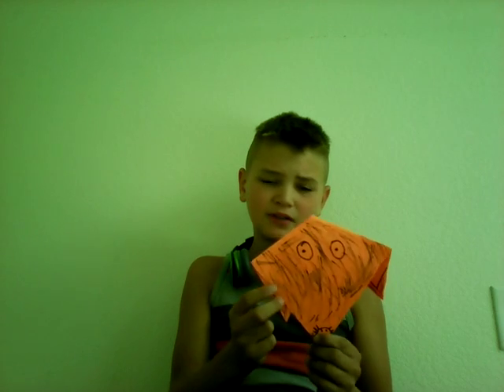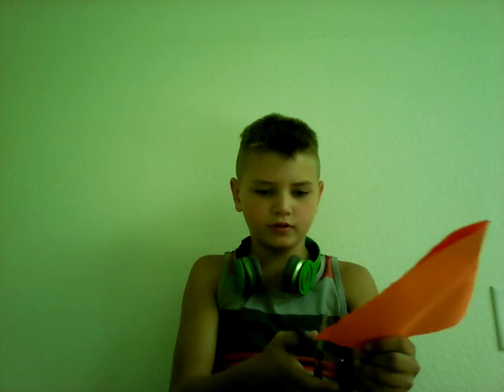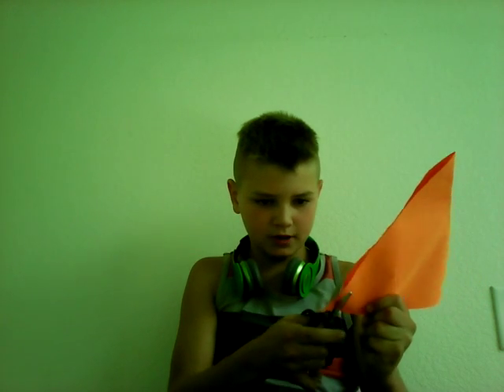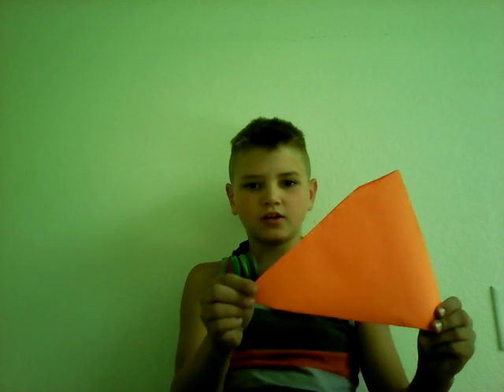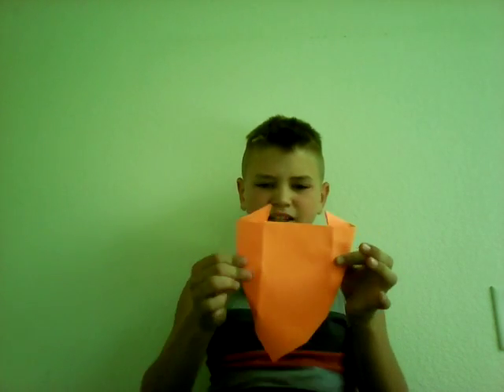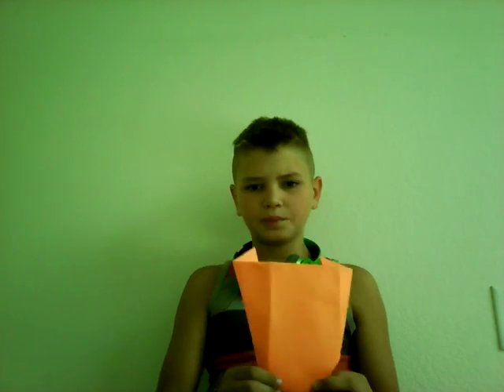How to make a paper cat